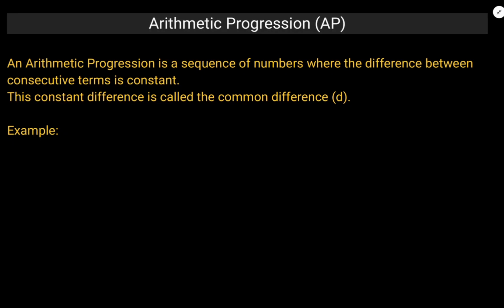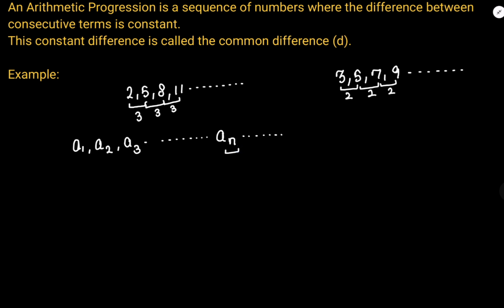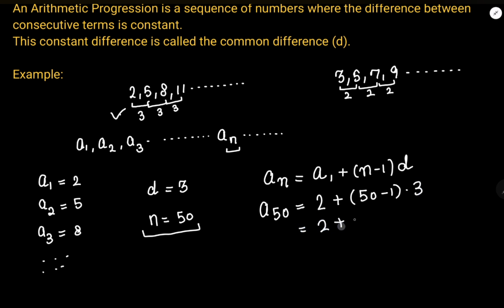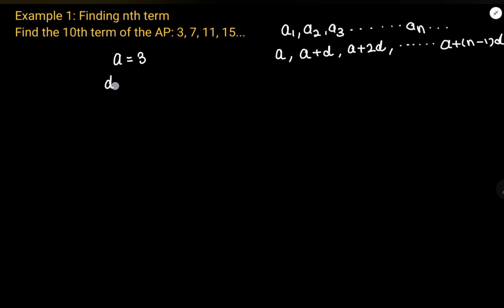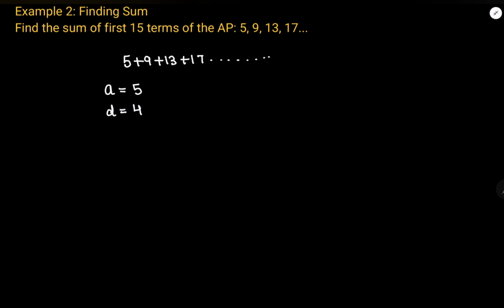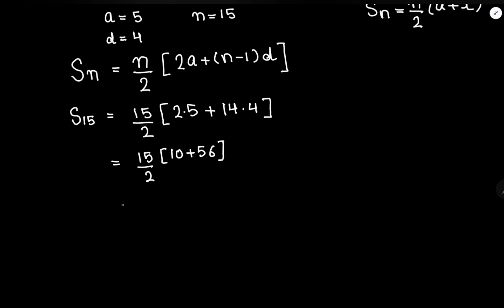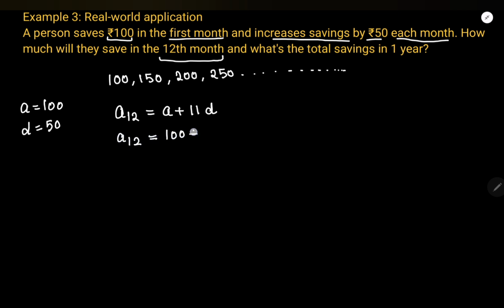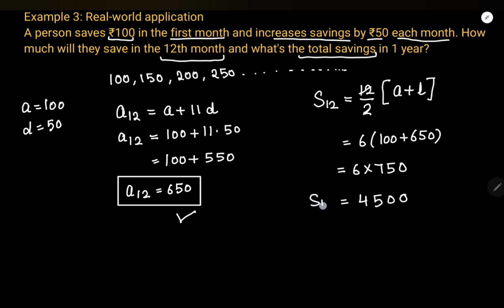Arithmetic progression|| DAY 28 OF 30 DAYS 30 CONCEPTS CHALLENGE🔥🔥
📘 30 Days | 30 Concepts – Maths Concept Challenge
Welcome to the 30 Days 30 Concepts Maths Challenge by Dr Upasana P T Maths World 🎯
In this special series, I explain one important maths concept every day in a simple, clear, and concept-based way. This challenge is designed to help students build strong fundamentals in mathematics and understand concepts with clarity.
✨ What you’ll learn in this challenge:
✔️ Conceptual explanations of maths topics
✔️ Important concepts for Class 6 & Class 10
✔️ Step-by-step understanding
✔️ Clear examples for better learning
📌 On this channel, you can also get:
✔️ Olympiad-level questions
✔️ Advanced problem-solving methods
✔️ Short tricks for faster calculations

for daily maths updates and practice questions.
Let’s make maths easy, logical, and enjoyable—one concept at a time! 💡📐